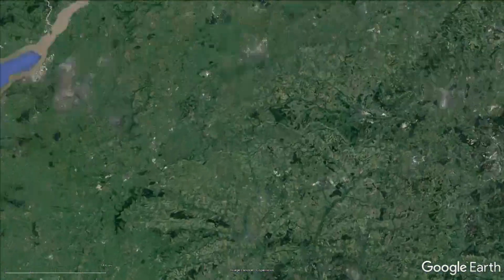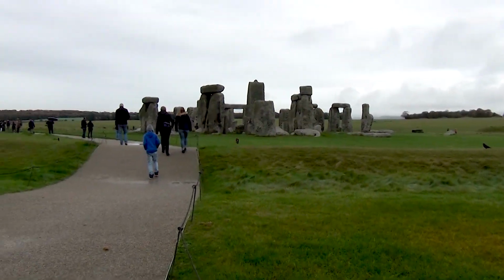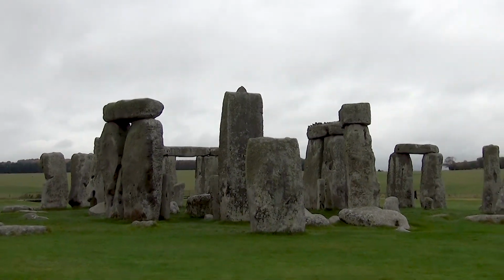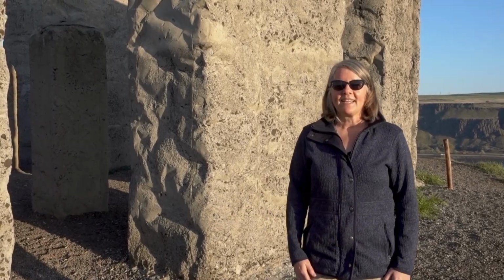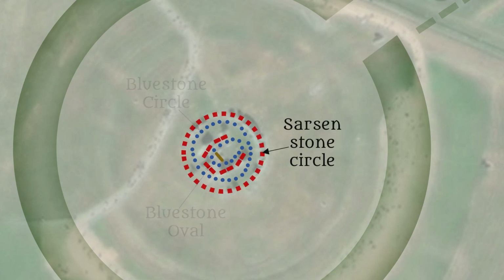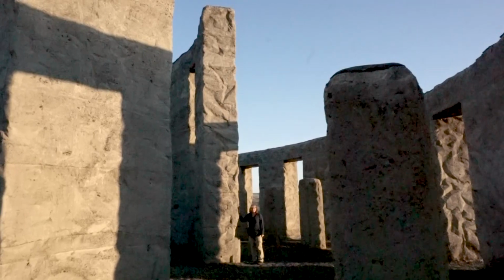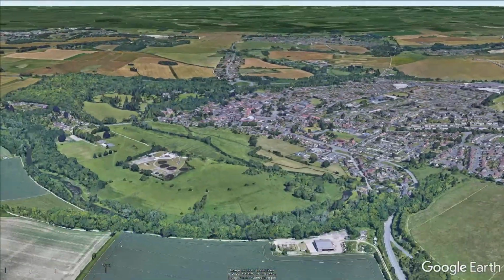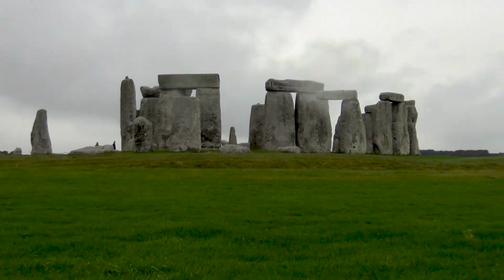Stonehenge - 2-04 Sarah Woodbury's Medieval Britain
With over a million books sold to date, Sarah Woodbury is the author of more than forty novels, all set in medieval Wales. For more information about her books or to sign up for her newsletter, see her web page:

Video & Music produced by Dan Haug